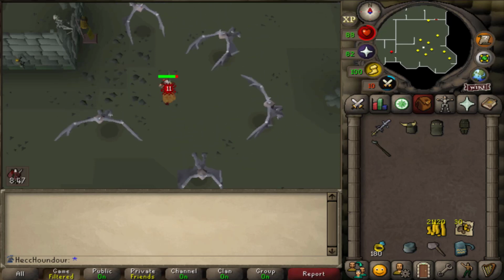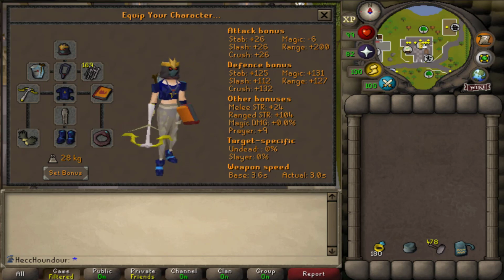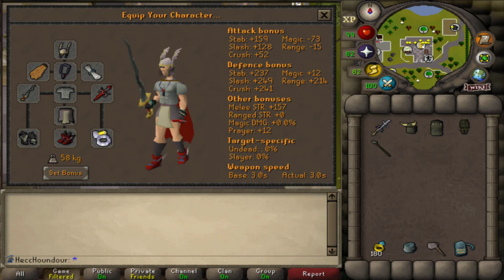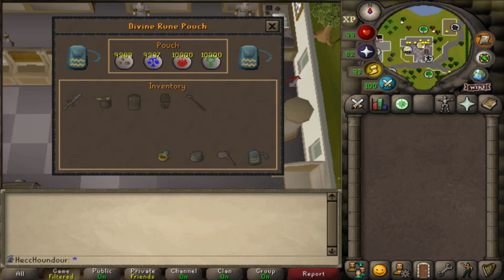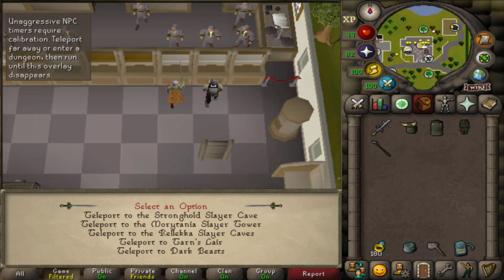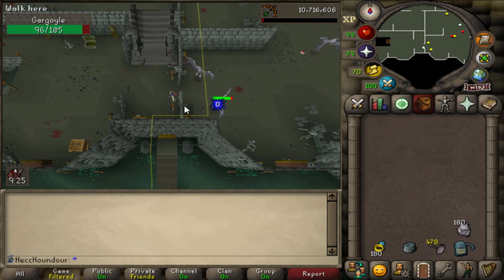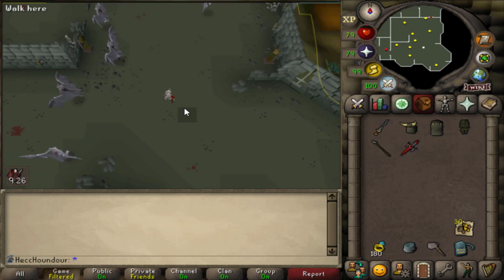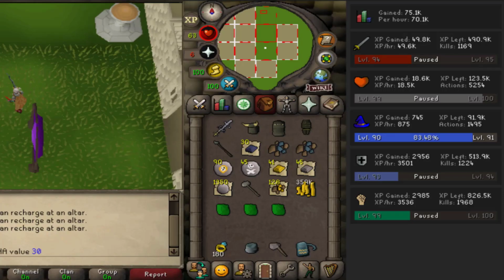Complete gargoyles guide (Safespots, slayer task, Guthans, etc)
Gargoyles are a great way to AFK and make money on a main or even an ironman! This guide includes the best gear setup and weapons to use, items to bring, where to find them, and even how to safespot with ranged.

If you want to join a chill osrs kinda discord server with friends who have a weird sense of humor and competitions/events like the monthly fashionscape competition, I made a server! Don't be shy about joining if you're looking to make friends, we don't bite! The only requirements to join are to be a good boi, and be over 16.
We're very LGBTQ+ friendly and a safe space for anyone who isn't a meanie. ❤

I’m in the cc "Mudkip" and don’t want to leave, but you can join my friends chat. Feel free to say hi to me c: IGN: Spookdog